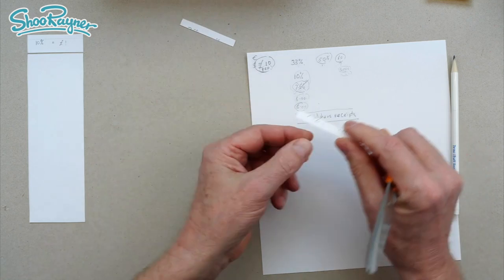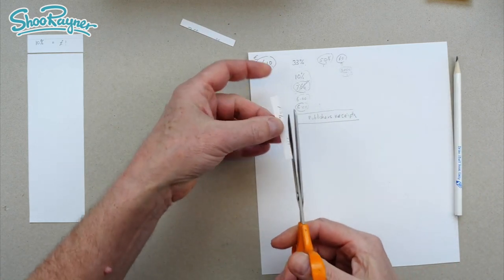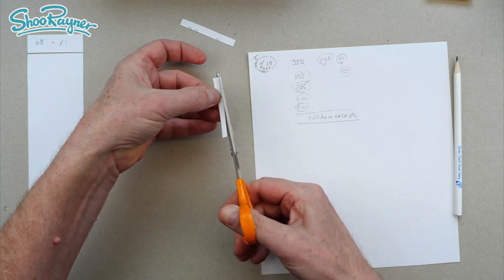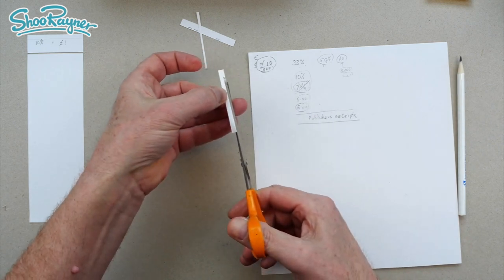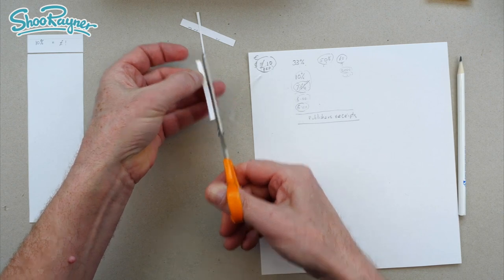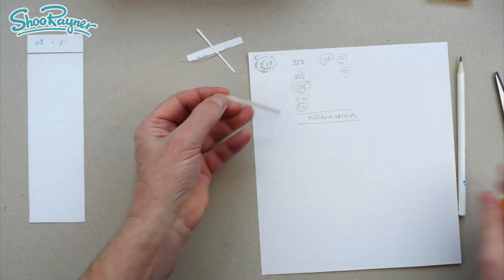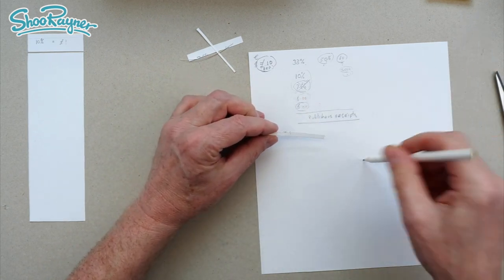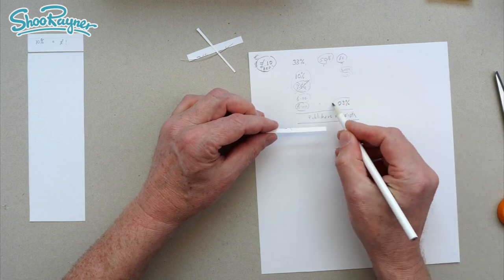It's outrageous how little you earn from a children's book!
In this video, I explain how little you can expect to earn from a children's book as an author/illustrator and how publishers have changed the rules over the years - I warn you it's not good news!

I made a poll here on YouTube a few years ago asking how much people thought children's authors earned per book. Most thought 25-50% Youtube stopped polls so exact results have disappeared.

A publisher gives an author or illustrator an advance to pay for time spent working on the book and as a goodwill payment. This advance has to be paid back, bit by bit, from book sales. When it is paid off, the author then receives royalties on further sales.

Over the years, as publishers and booksellers have been bought and sold and amalgamated into international corporations, the earning structures have changed.

The relationship between author and publisher has changed too. Authors are now more like raw material suppliers than the partners or collaborators they were in the past.

If you think you can turn out a children's book and make some cash - kids books must be easy, right? - think again. Writing a book is only the beginning. The marketing is everything and the competition has exploded since I first began writing.